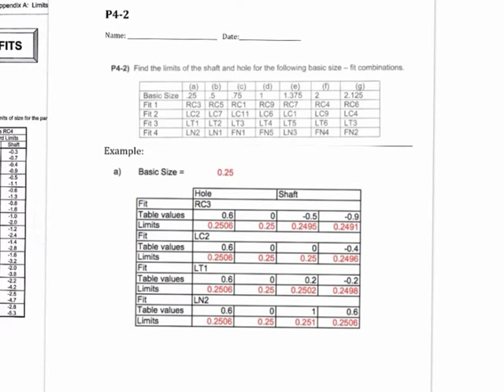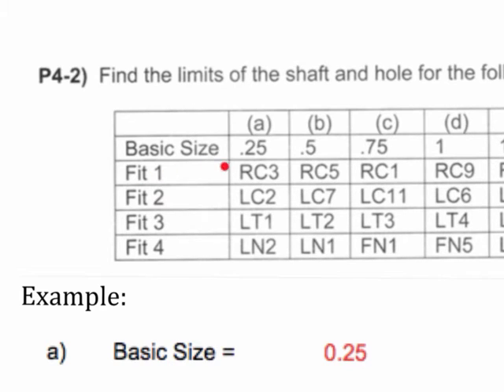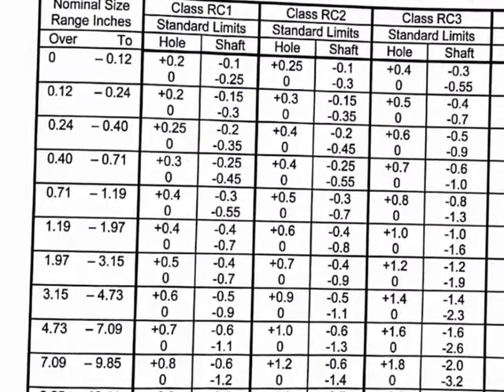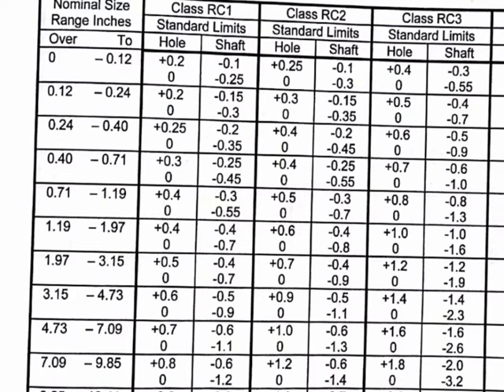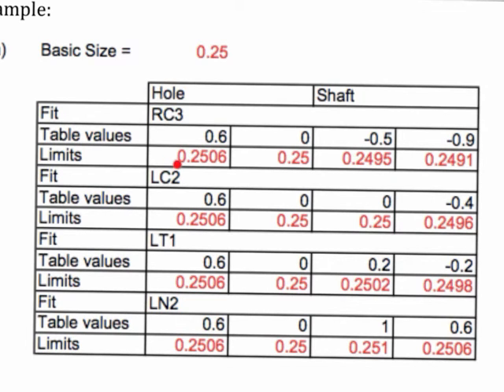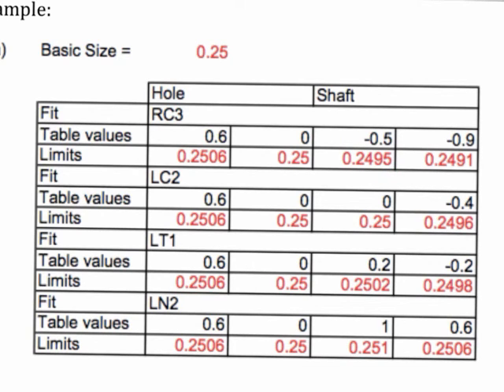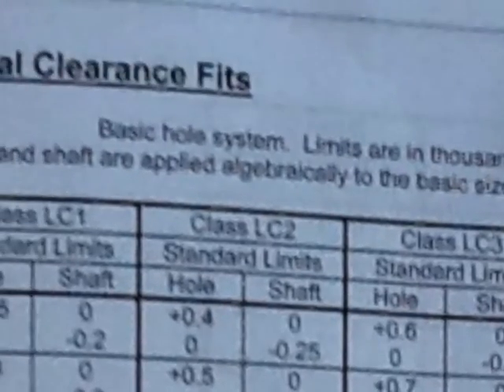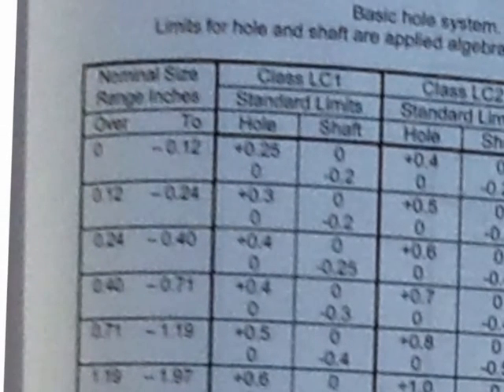P4 2 Tolerancing Limits example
Short description of how to fill out the tables in problem P4-2, ME160L class.